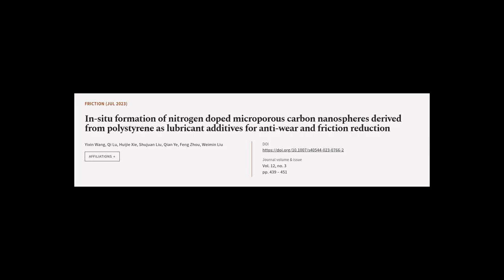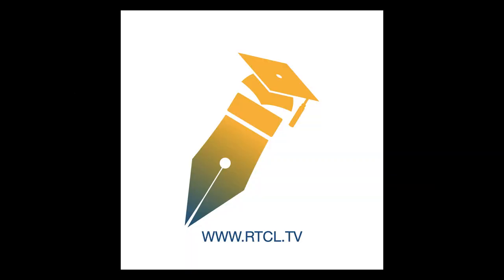In-situ formation of nitrogen doped microporous carbon nanospheres derived from polys... | RTCL.TV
### Keywords ###

### Article Attribution ###
Title: In-situ formation of nitrogen doped microporous carbon nanospheres derived from polystyrene as lubricant additives for anti-wear and friction reduction
Authors: Yixin Wang, Qi Lu, Huijie Xie, Shujuan Liu, Qian Ye, Feng Zhou ,and Weimin Liu
Publisher: SpringerOpen
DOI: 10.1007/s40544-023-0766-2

### Video Timestamps ###
0:00:00 - Summary
0:01:18 - Title
0:01:23 - Tail
0:01:28 - End